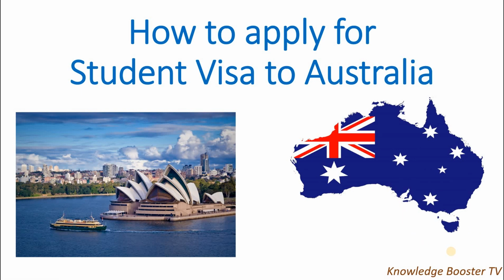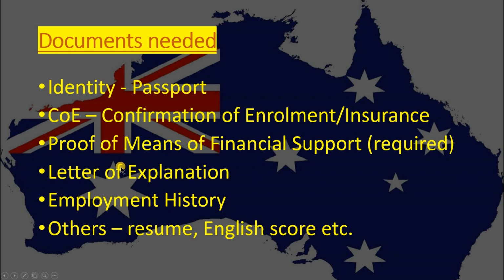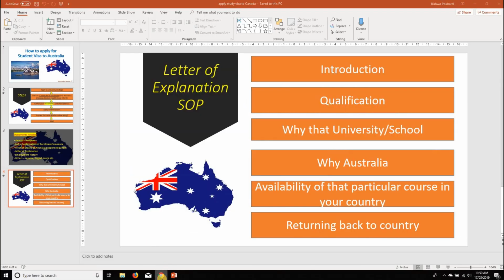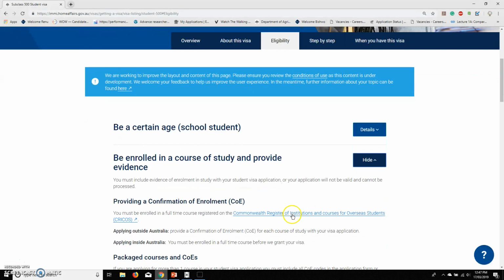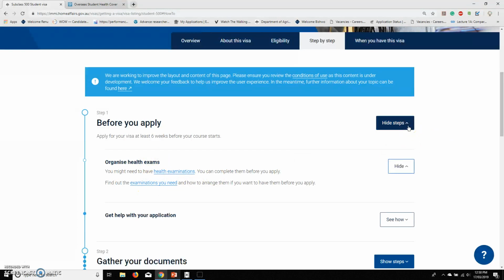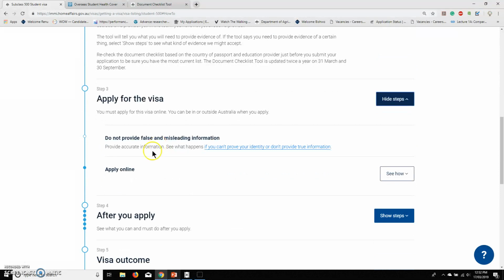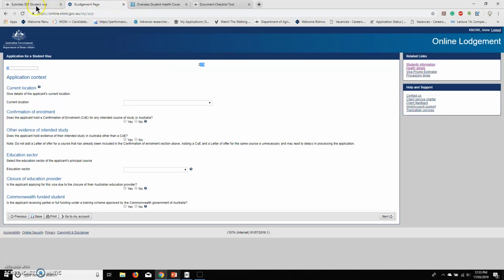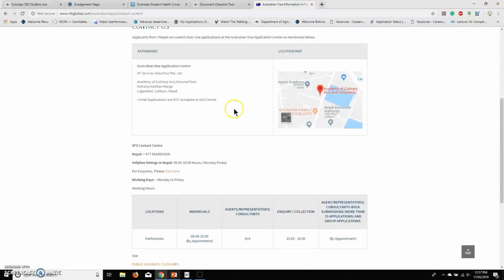How to apply for study visa to Australia?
In this video, I am explaining step by step procedure to apply for a study visa to Australia. If you follow this video carefully, you do not need to ask anyone to help you. I suggest you research properly before you make an application.